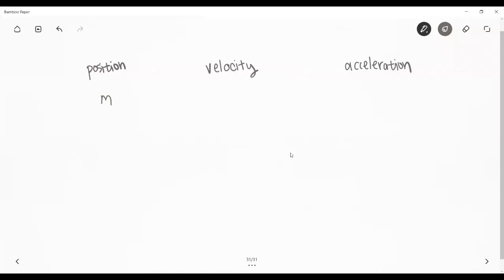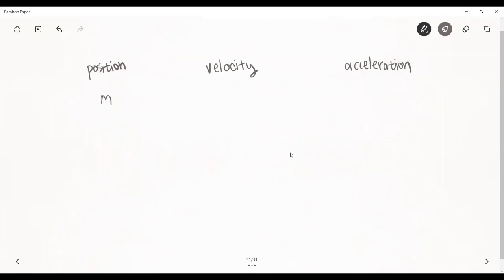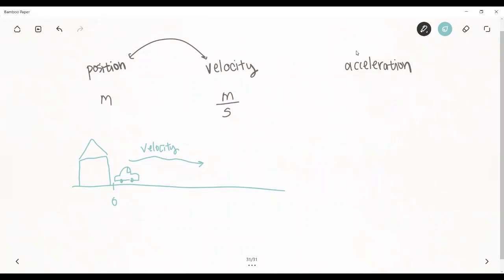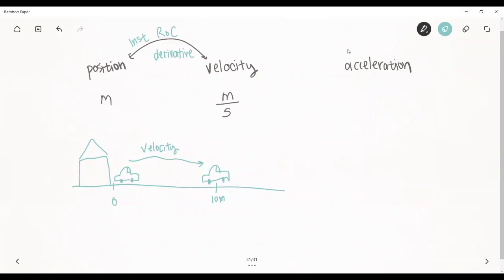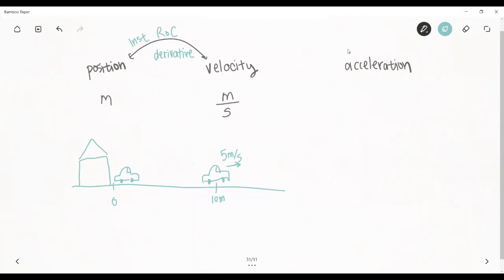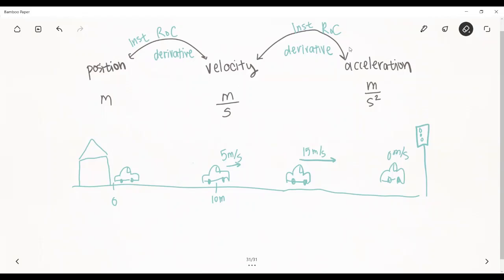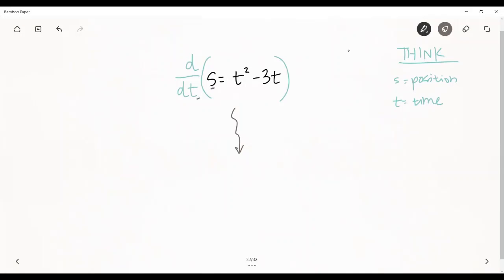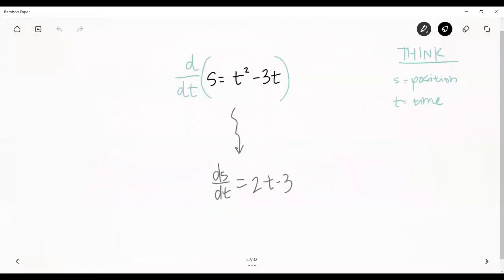Derivatives and Motion